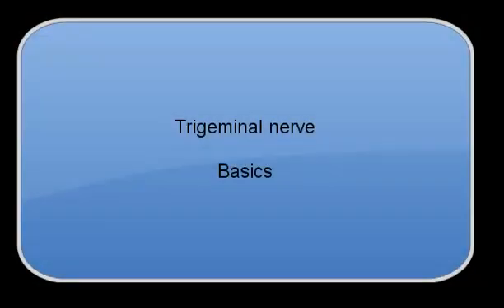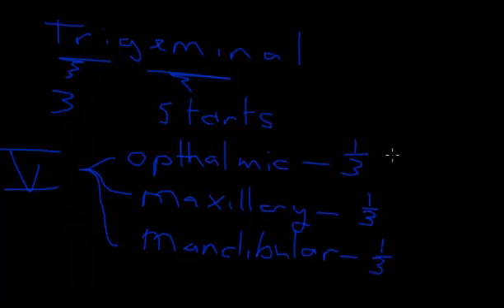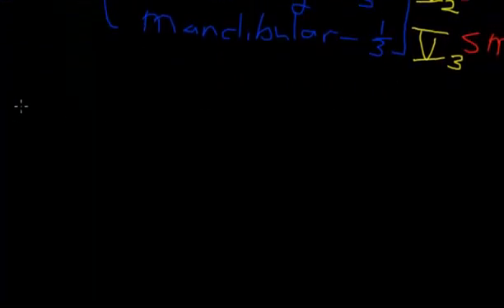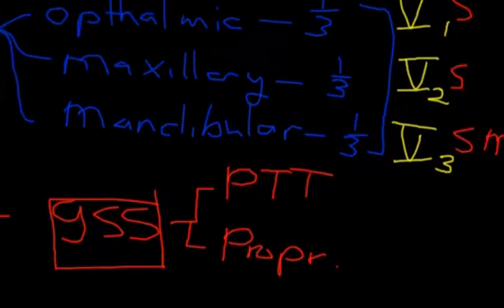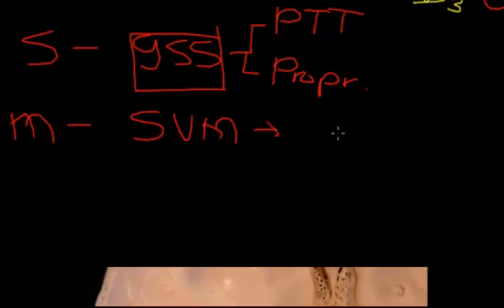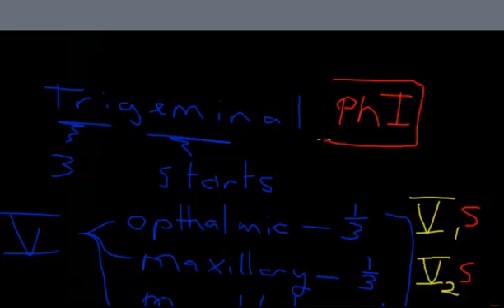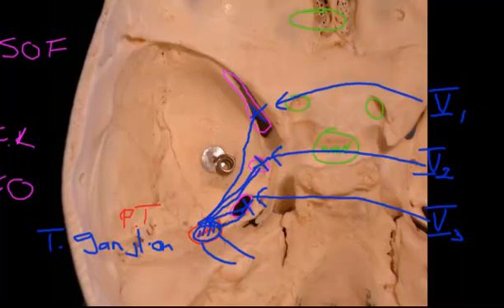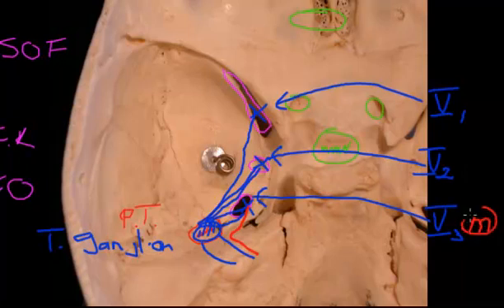Trigeminal Nerve Basics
This short video describes the intra-cranial pathway of the trigeminal nerve.